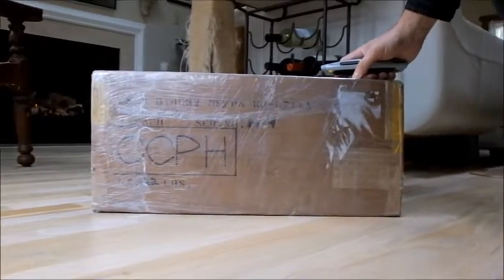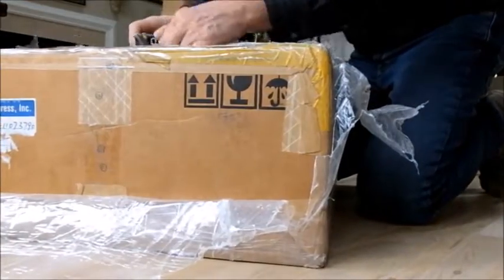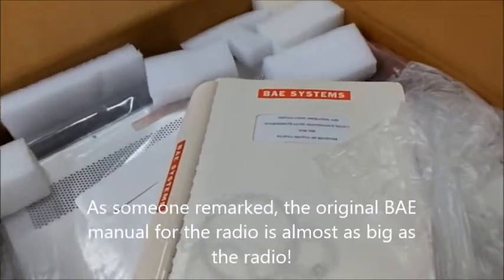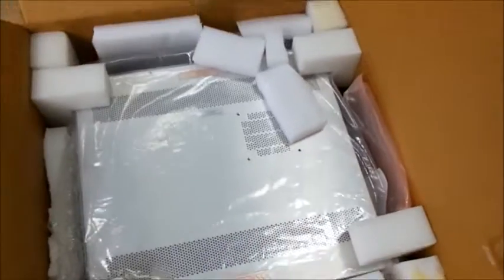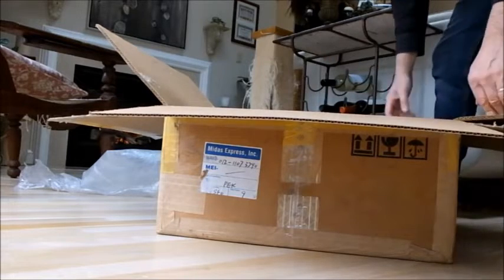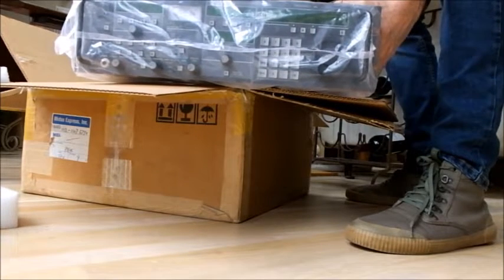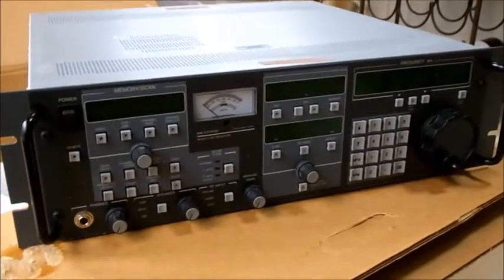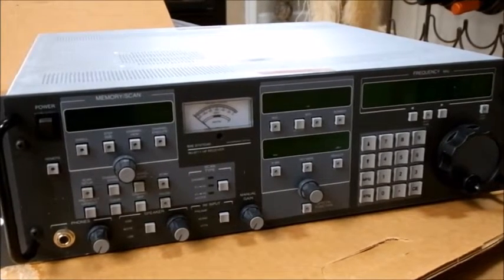Watkins Johnson BAE Unboxing of NIB WJ 8711A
Dan unboxes a Watkins Johnson (BAE) 8711A receiver obtained New in Box from a seller in China.